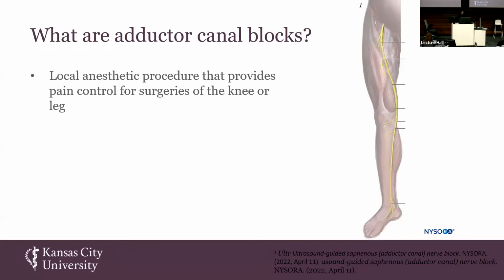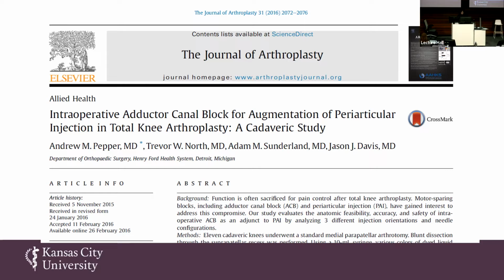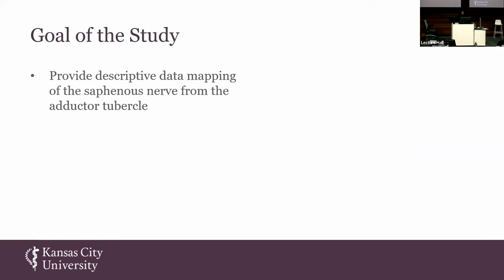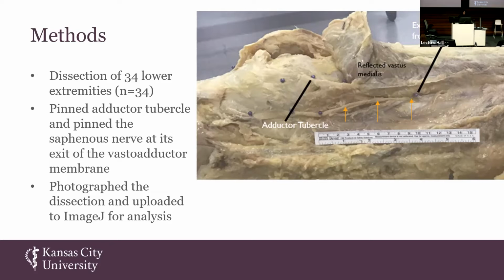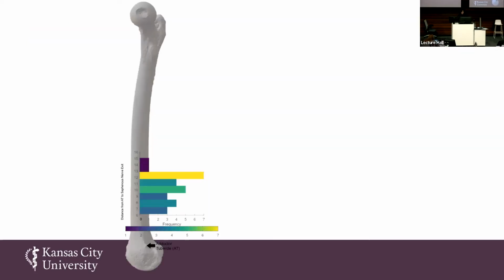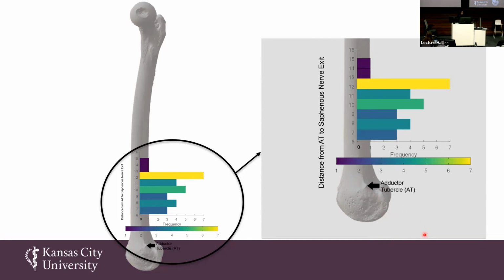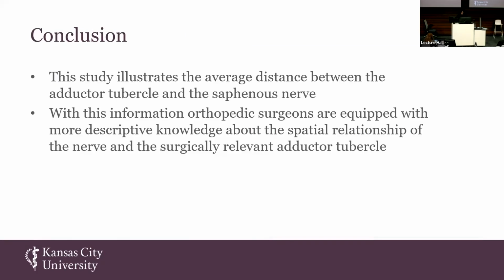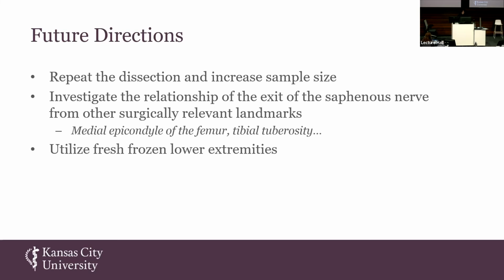Mapping the Saphenous Nerve from Surgical Landmarks: Adductor Canal Blocks - Celine Talley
Celine Talley is currently an Anatomy Fellow at Kansas City University, and about to begin her 3rd year of medical school. She completed her undergraduate education at the University of Rochester with a BA in general biology, and later received a MS in biomedical science at KCU. In the future, she hopes to match into orthopedic surgery or sports medicine.